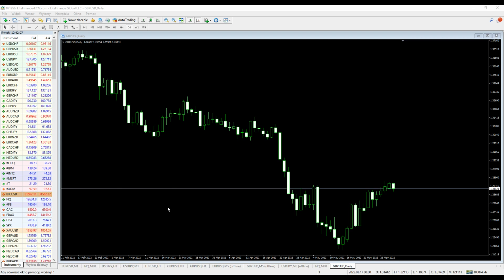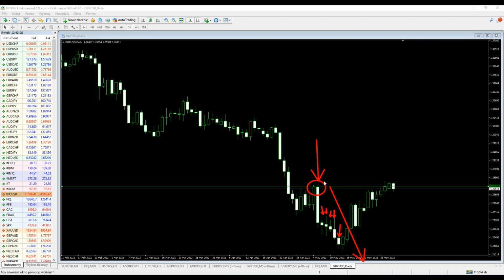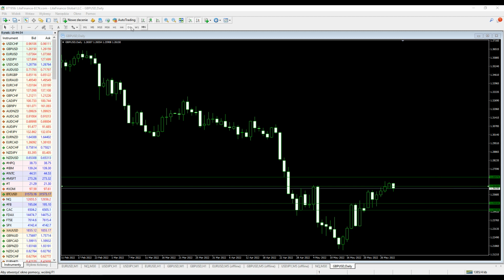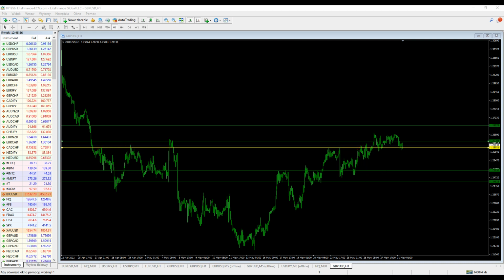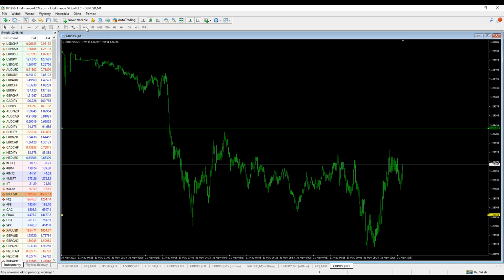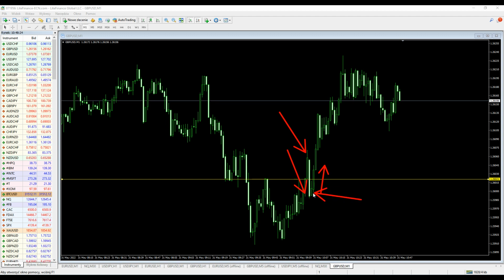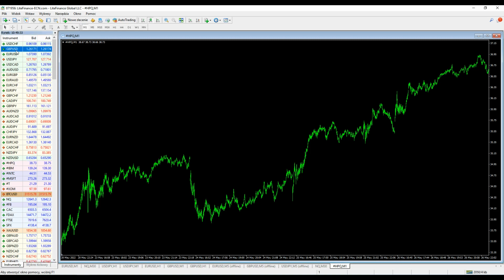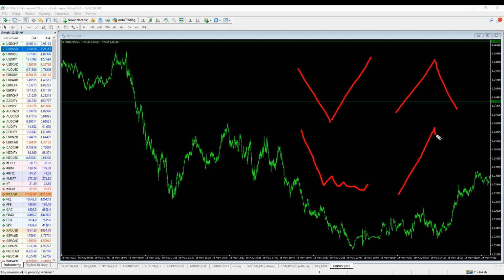Easily from $100 to $1,000 Scalping strategy day trading | LiteFinance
Many of you have repeatedly heard about many scalping strategies, but this one will really surprise you!

In this video I will tell you about a simple forex scalping strategy that I have used successfully in the forex markets over the past few years. We will cover everything from basic rules to entry and exit!
The best and easiest forex scalping strategy you can use for forex trading. Forex scalping is not easy, but with the right tools and mindset it can be a profitable way to make money with this forex strategy.